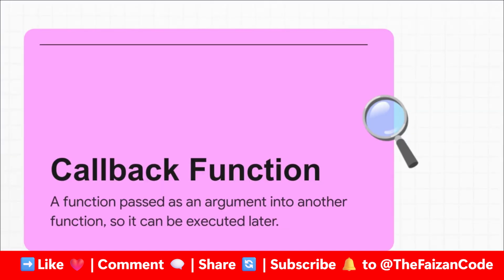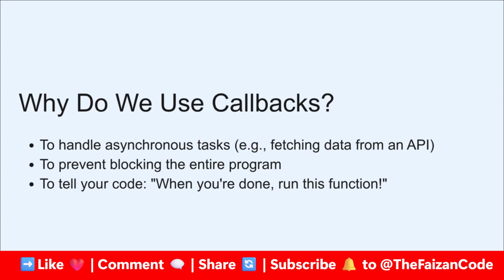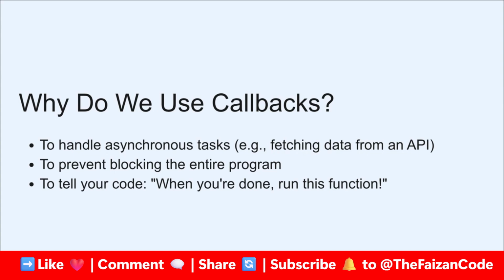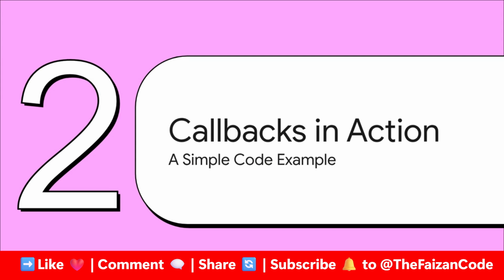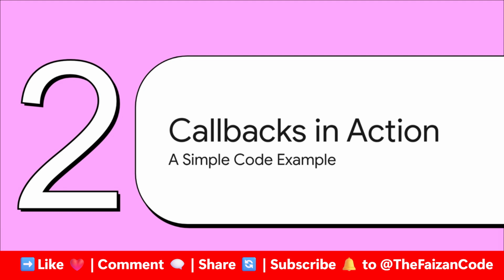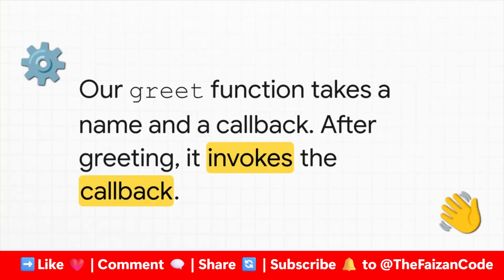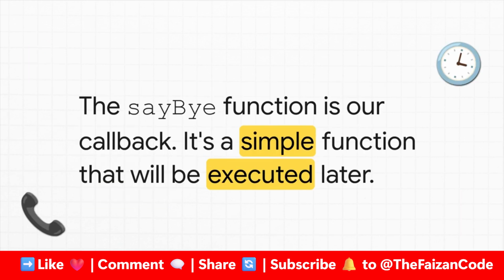What are Callback Functions in JavaScript? | JS Interview Question Explained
🚀 Are you ready to master one of the most fundamental concepts in JavaScript that interviewers love to ask?

Today, we’re diving deep into callback functions—an essential part of asynchronous programming and modern JavaScript development.

In this video, you’ll learn:
✅ What a callback function is in JavaScript
✅ How callbacks allow asynchronous tasks to run smoothly
✅ Real-world examples to make callbacks crystal clear
✅ The difference between synchronous and asynchronous execution
✅ How to avoid pitfalls like “callback hell”
✅ Why understanding callbacks is crucial for your coding interviews and professional development

Imagine this: you bake a cake, set the timer, and walk away. You don’t just stare at the oven, right? When the timer dings, it signals the next action. That ding is exactly how callbacks work in JavaScript. They allow your code to start tasks, move on, and only run certain functions when those tasks finish—keeping everything moving efficiently.

We break it down step by step:

Definition: A function passed into another function as an argument
Execution: The receiving function decides when to run the callback
Real Example: Greeting function calls a callback to say goodbye
Asynchronous Importance: How callbacks handle tasks like fetching data without freezing your app

💡 Pro Tip: Explaining callbacks clearly in an interview shows your understanding of asynchronous programming, a critical skill for any JavaScript developer. Knowing callbacks is the foundation before moving on to promises, async/await, and modern async patterns.

By the end of this video, you’ll confidently explain and use callback functions in real projects, ace your JavaScript interviews, and understand how JavaScript manages asynchronous tasks efficiently.